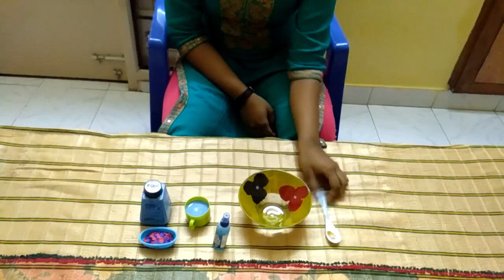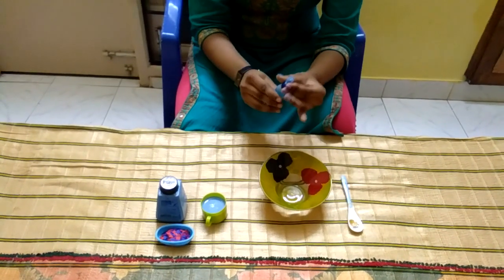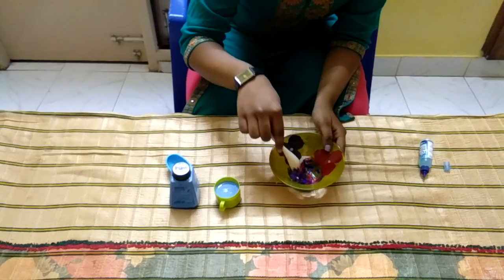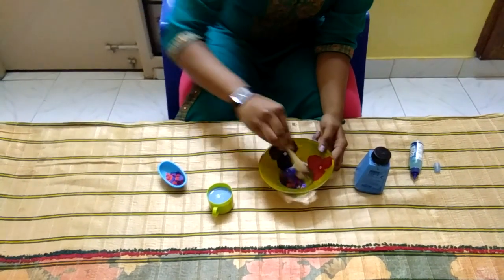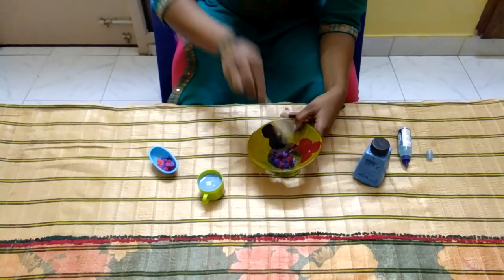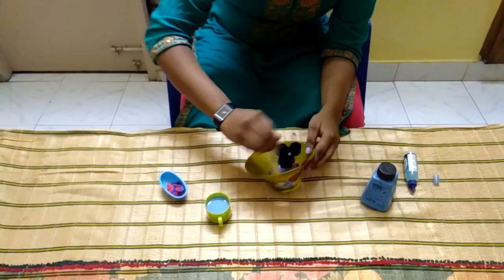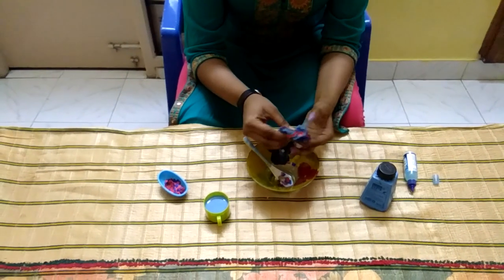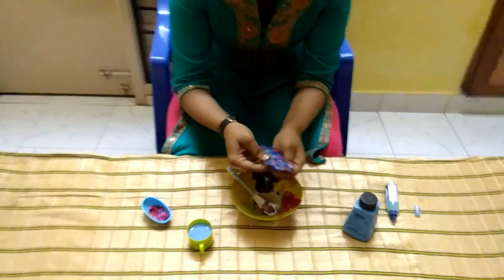How to make crunchy slime (easy method)